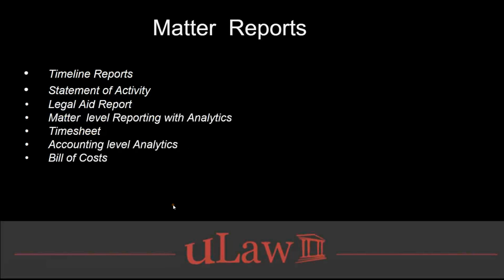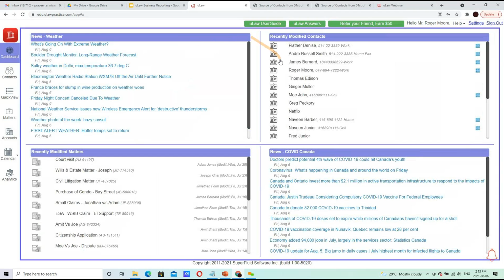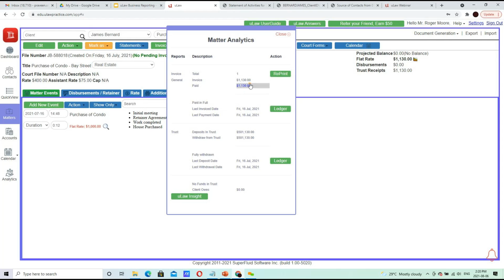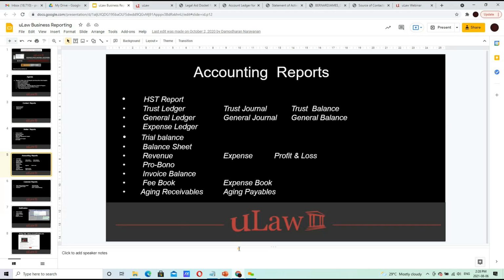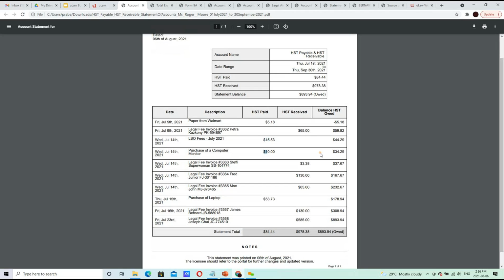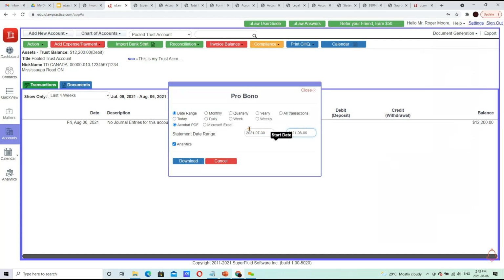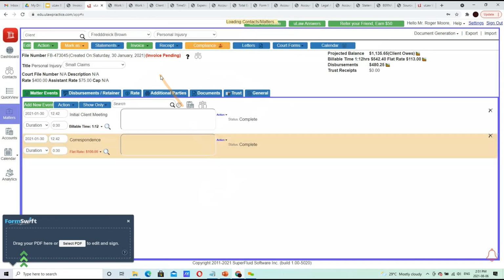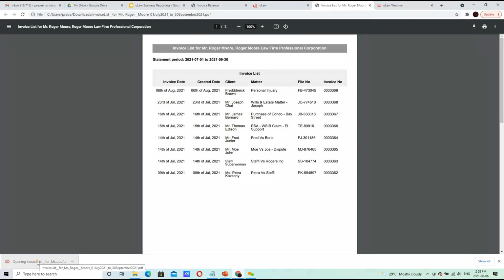uLaw Webinar 6th Aug 2021 "Business Reporting in uLaw"